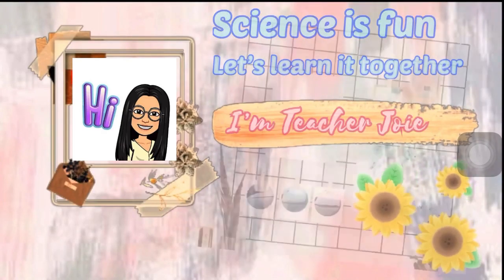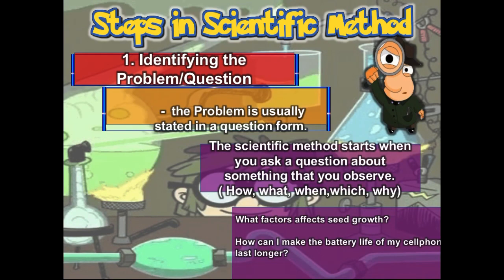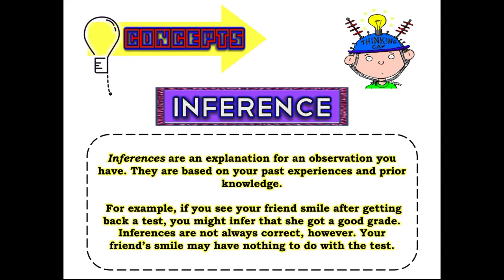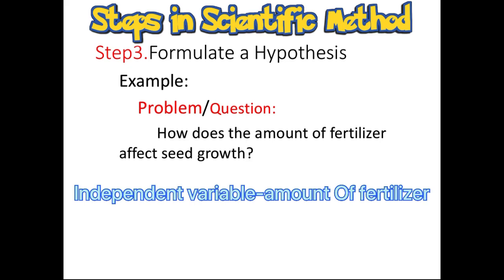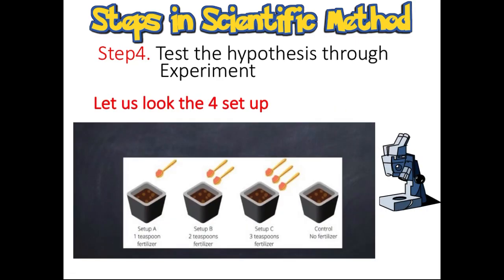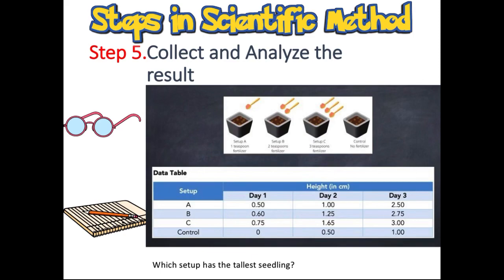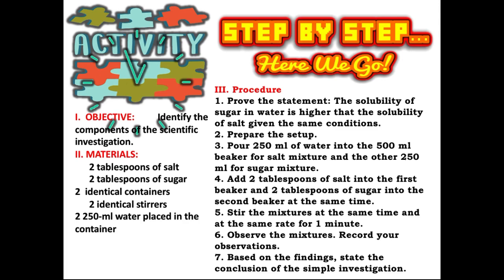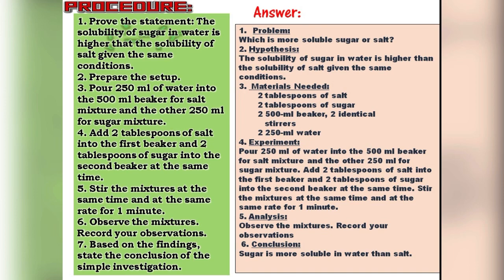Components of Scientific Investigation (Melc-Quarter 1-Week1)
COMPONENTS OF SCIENTIFIC INVESTIGATION
STEPS IN SCIENTIFIC METHOD